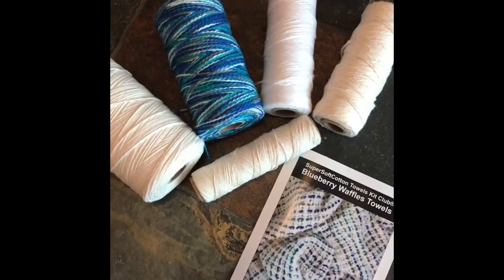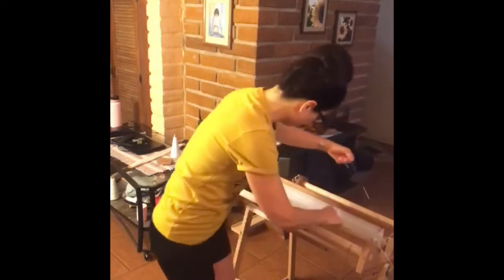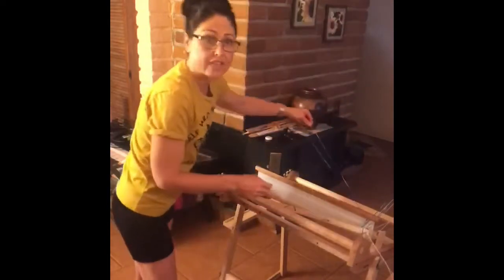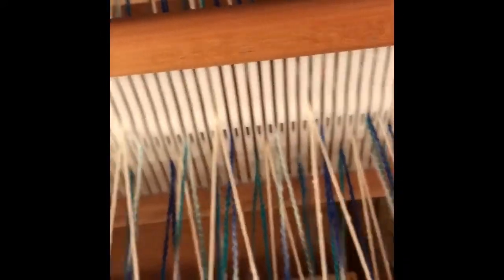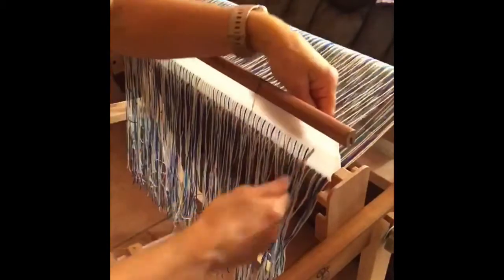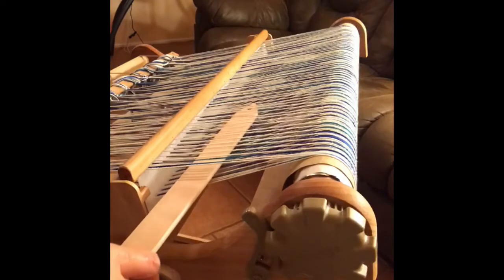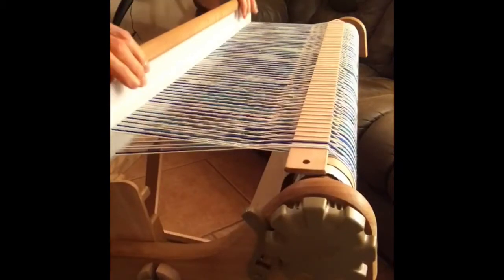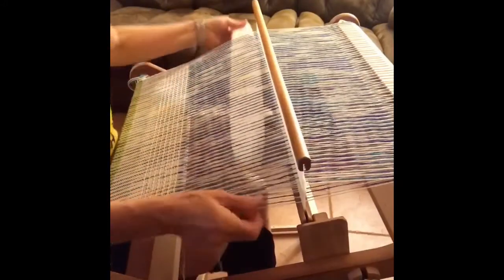Blueberry Waffle Weave Towels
Weave a set of 2 or 4 lovely kitchen towels using a variety of cotton yarns including our new variegated Caterpillar Cotton yarn.

Order singly or Join the Club & SAVE!